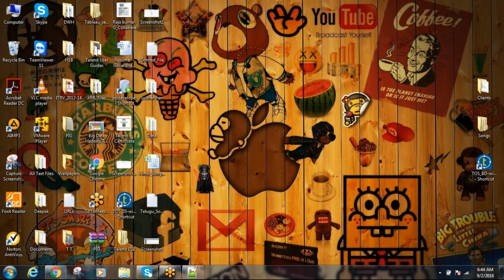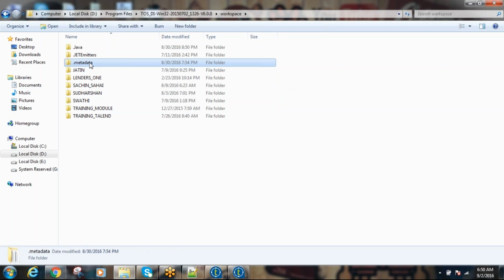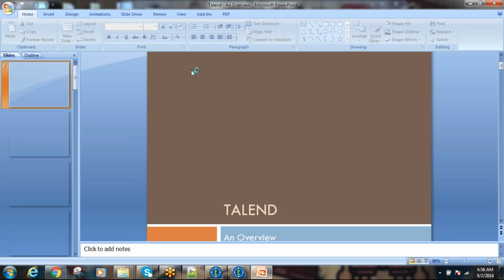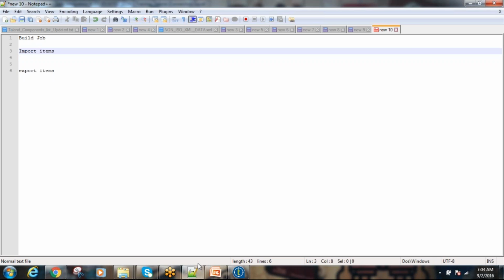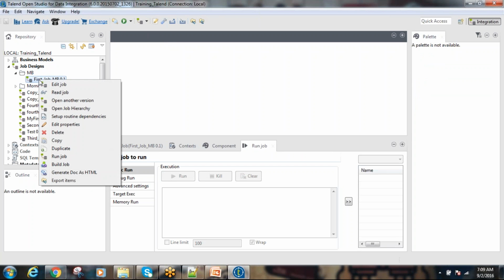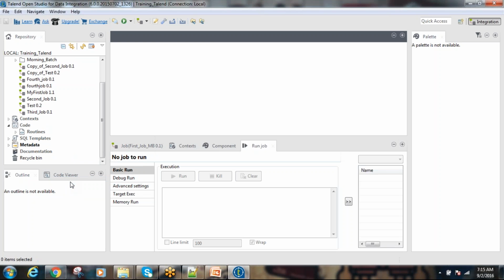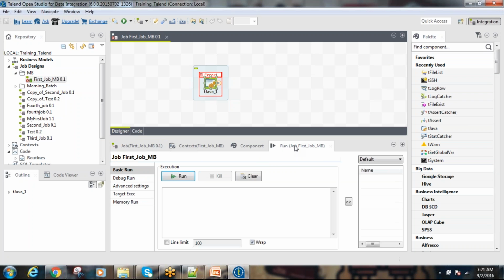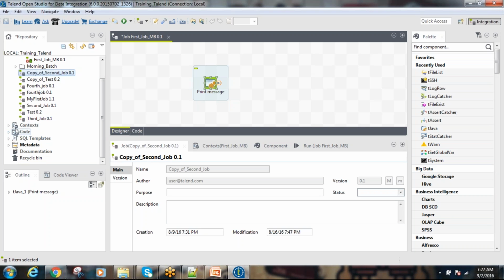Talend etl, admin, devolopment, bigdata, spark, jobsupport, proxy online training,talend tutorial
talend online trainig like, talend tutorial, ETL, ADMINISTRATION, BIGDATA, STUDIO, SPARK provides with best 12+ years real time experts also job support, proxy, resume preparation - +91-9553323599